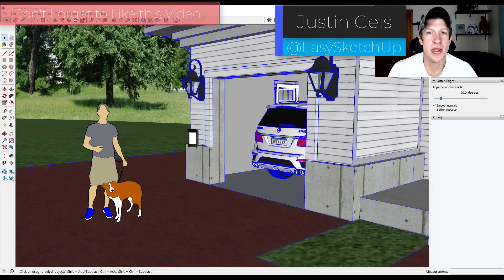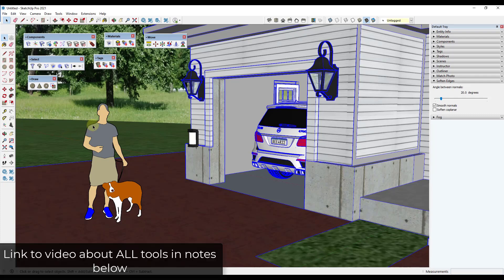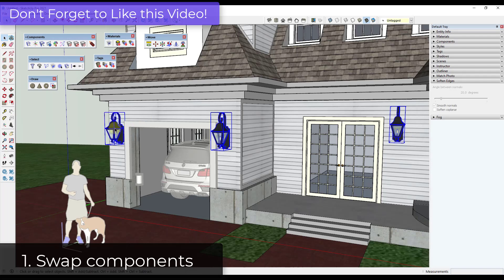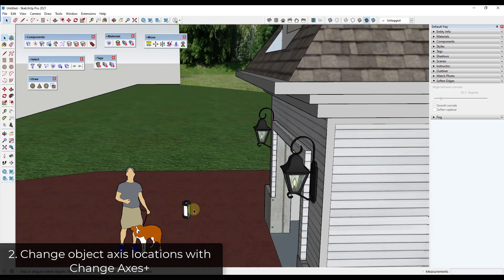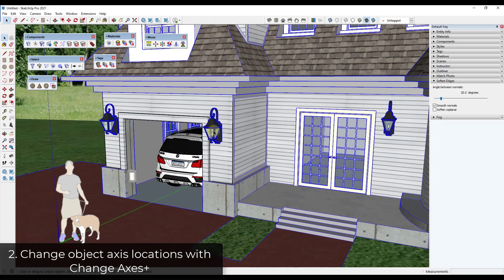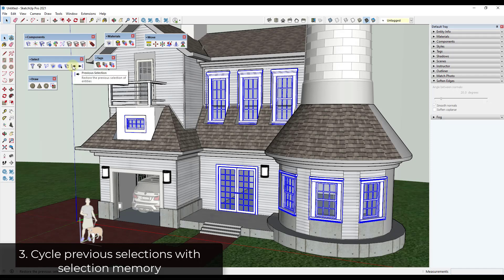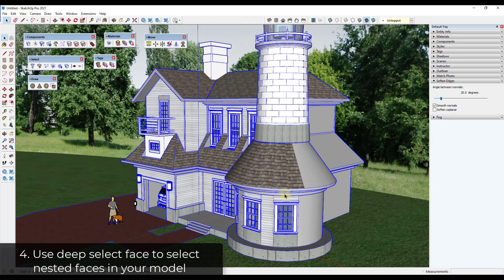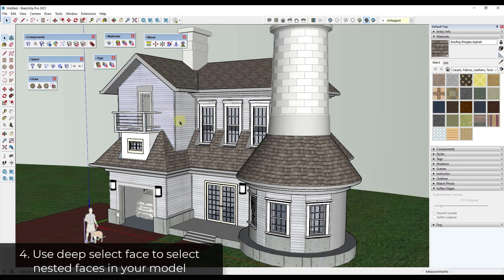10 Ways to SAVE TIME with SketchPlus for SketchUp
In this video, learn 10 ways to save time using the toolset contained inside the SketchPlus for SketchUp extension!

TIMESTAMPS
0:00 - Introduction
0:30 - SketchPlus Download Location
1:04 - Swap components with the component swap tool
2:20 - Change the axis location with Change Axes+
3:35 - Cycle Previous Selections with Selection Memory
4:29 - Select Faces nested in groups with Deep Select Face
5:44 - Apply materials to nested faces with Deep Paint Faces
6:56 - Removing tags from raw faces and edges
8:36 - Align objects with the align tool
9:55 - Drop objects to terrain with Drop+
11:27 - Randomize scale and spin of objects
12:51 - Recursively explode with explode+
14:05 - SketchPlus download location